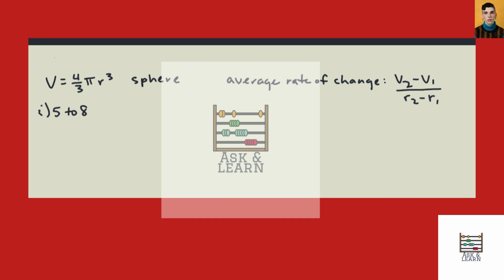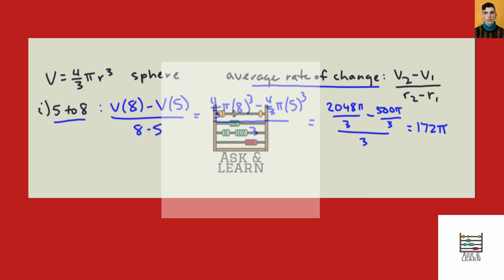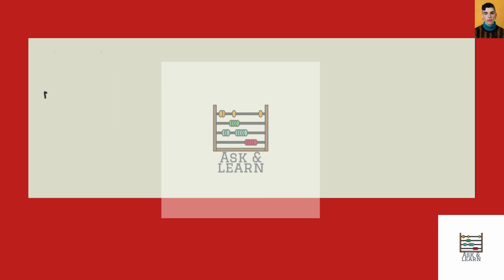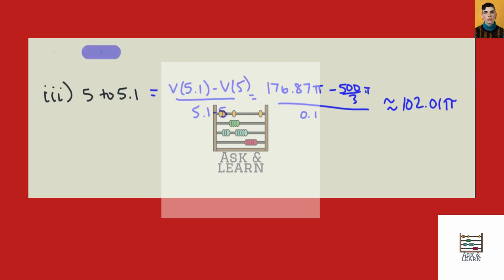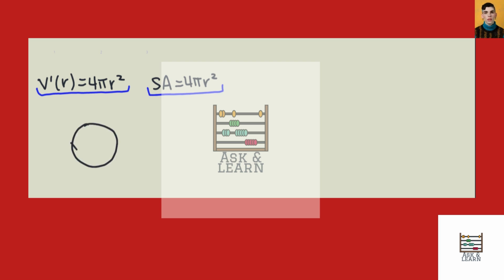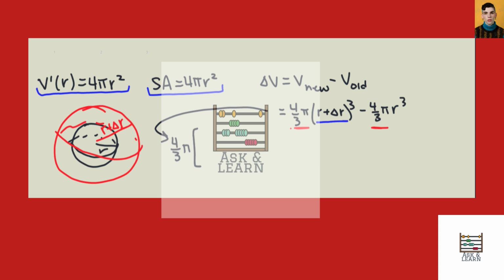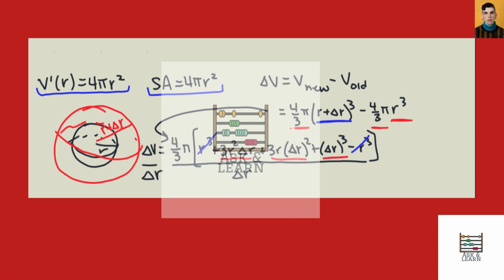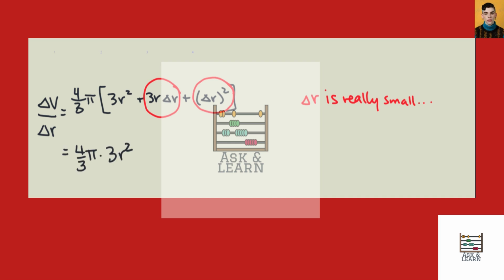[Math] The volume of a growing spherical cell is where the radius is measured in micrometers